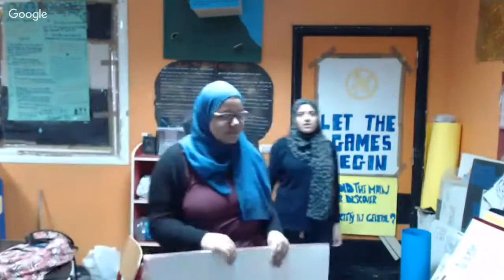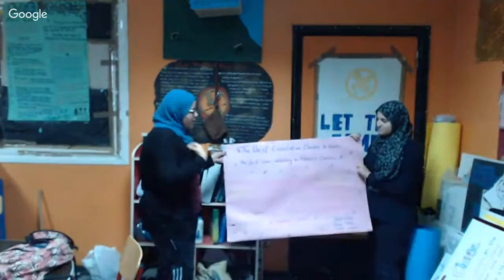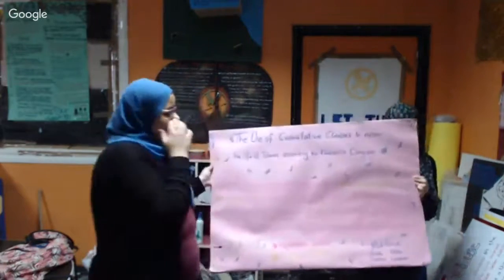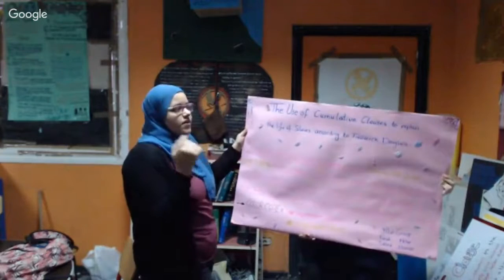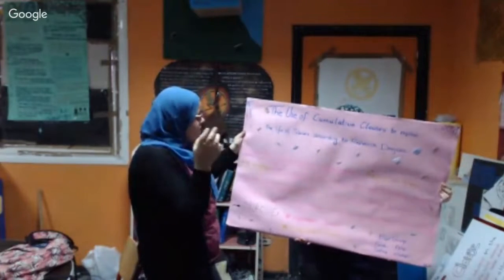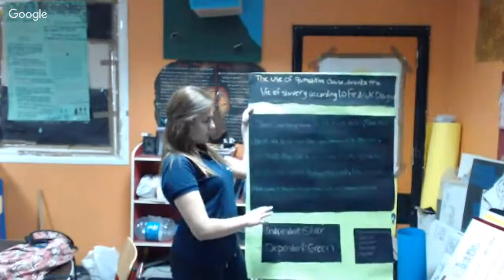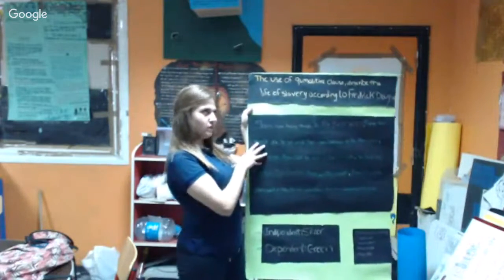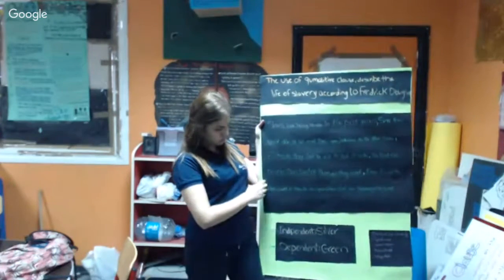Mr. Quick's Class LIVE! Cumulative Clauses and 12th Grade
12th Grade presents their Cumulative Clauses Projects!